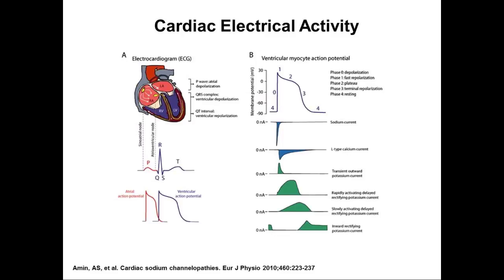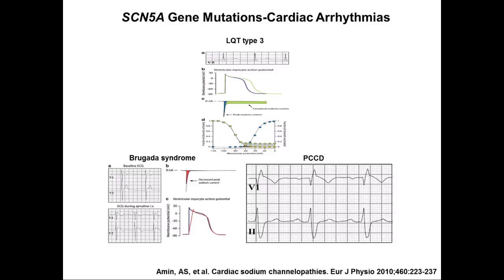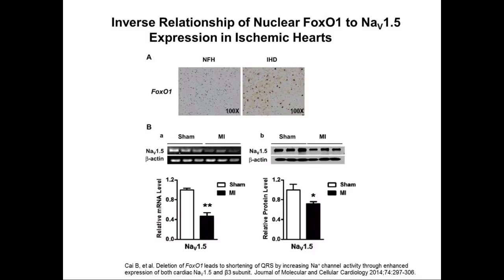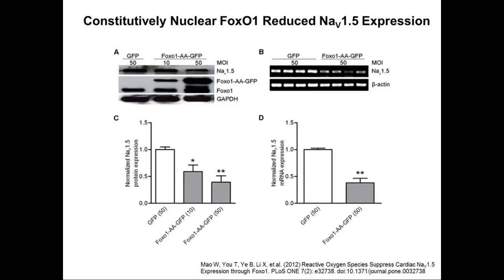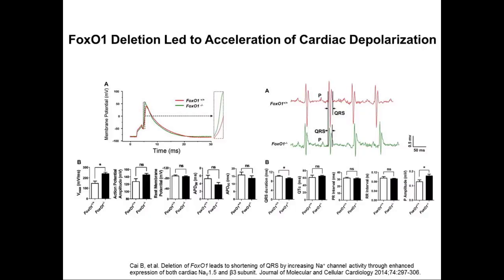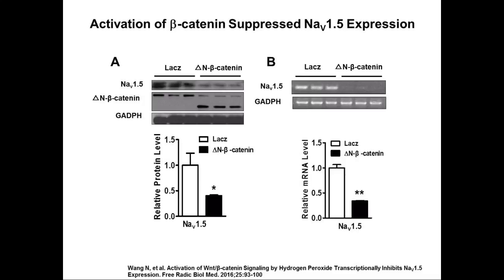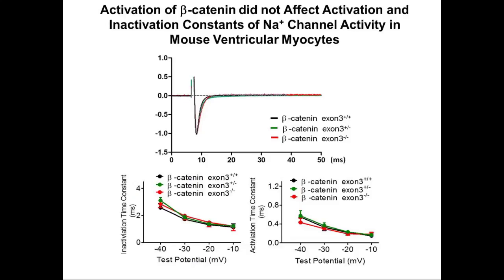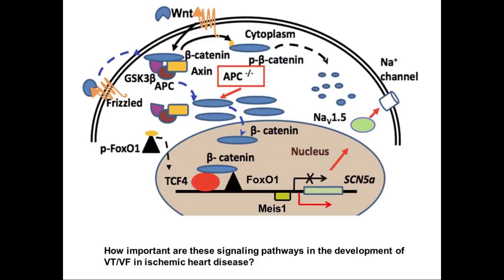Transcriptional Regulation of Cardiac Na+ Channel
Haodong Xu, MD, PhD, discusses current research on the regulation of cardiac sodium channel, performed at the Department of Pathology, UW Medicine.